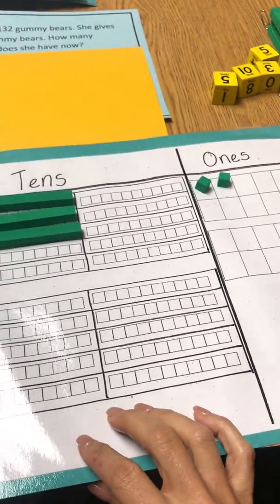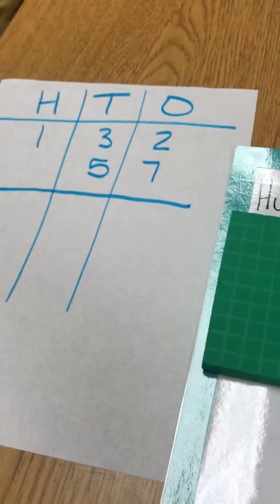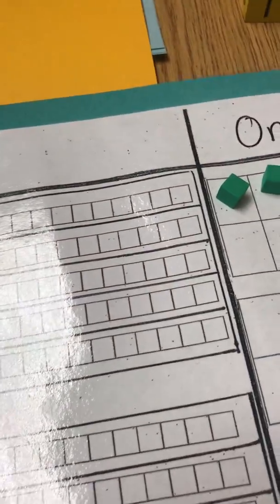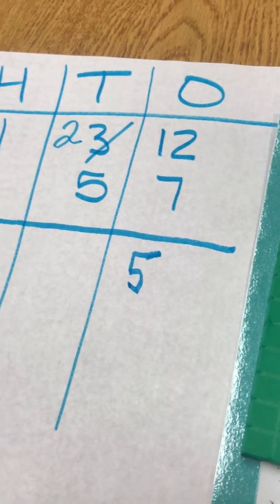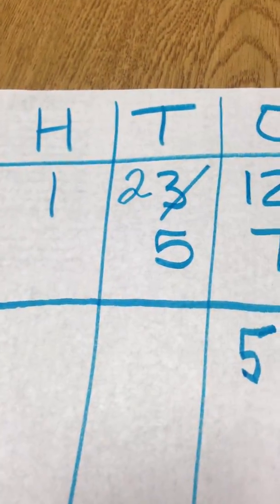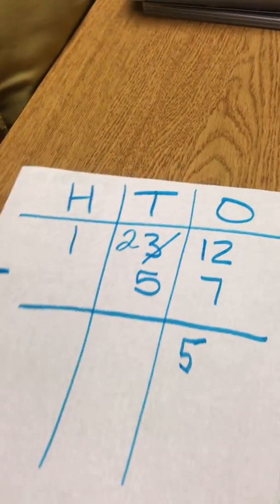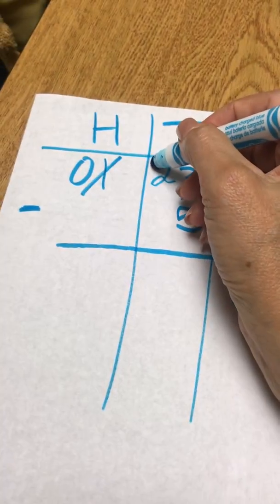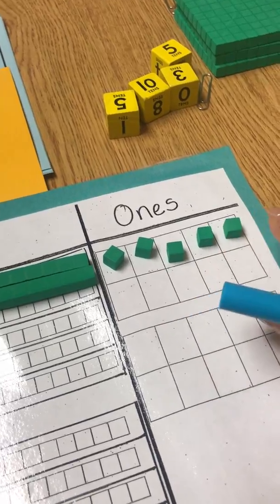Guided Math: Second Grade: Subtraction with Regrouping using the Base Ten Place Value Mat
The focus of the lesson is to find the difference using  base ten blocks and a base ten place value mat. We begin with a short math story to allow students to understand the 'action' that is taking place, gather information, reason, represent the subtrahend, hold a discussion about the action-removing from the whole, regroup when necessary using base ten blocks, return to the story and check for reasonableness.